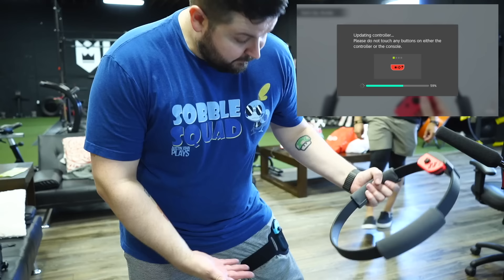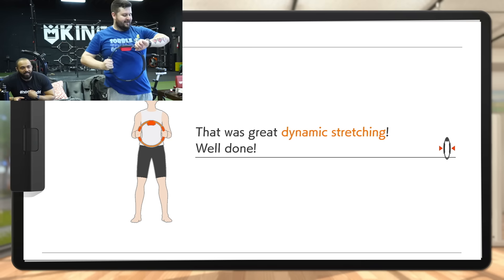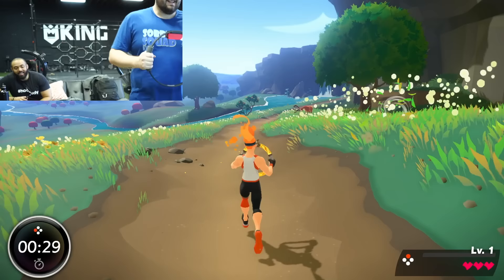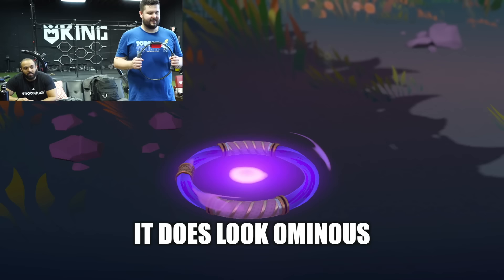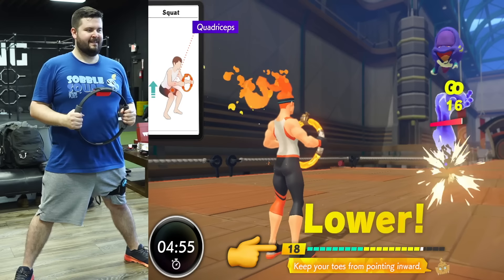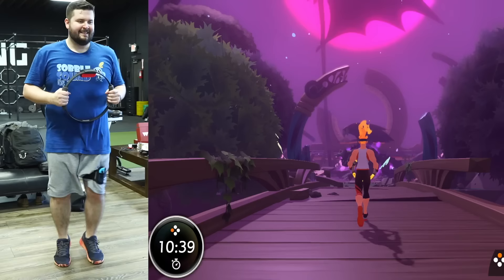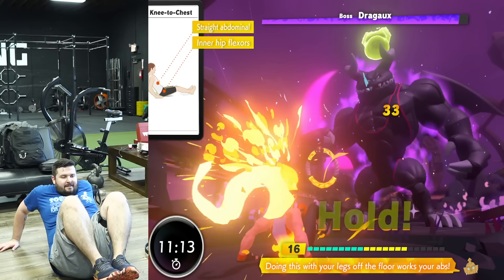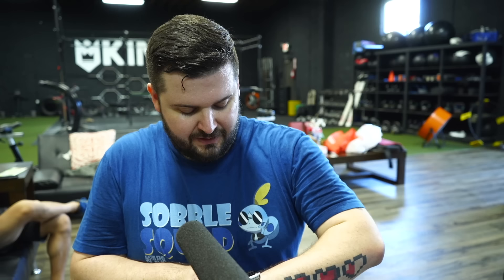Ring Fit Adventure - What Does a Professional Trainer Think About this Workout Game?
Nintendo's Ring Fit Adventure is a new Workout Action Adventure RPG that is aimed at helping you forget that you're working out by playing a game. What does a Professional Person Trainer have to say about this?